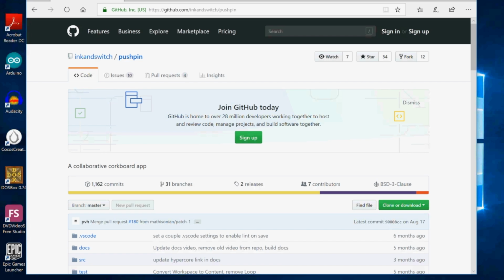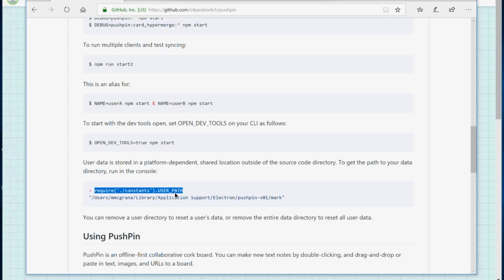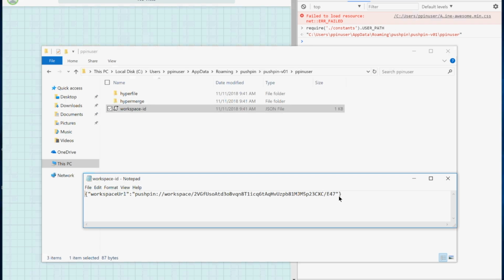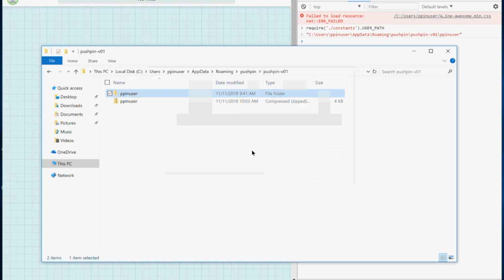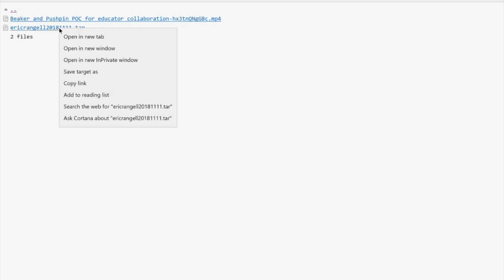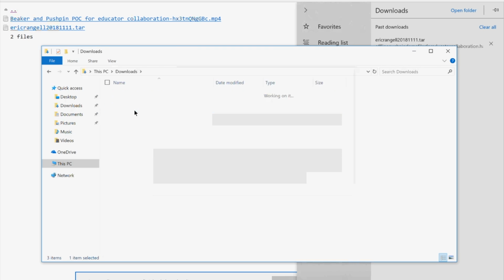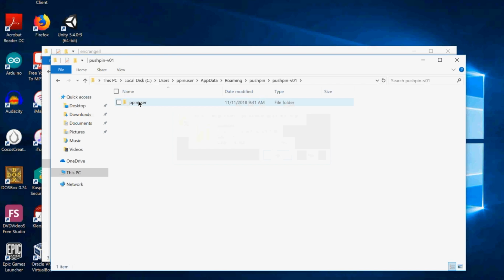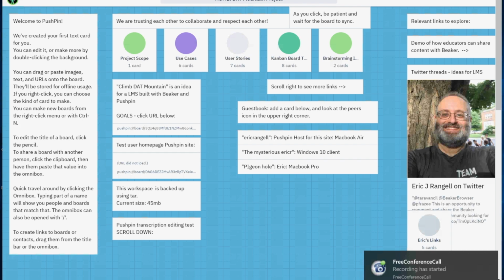Restoring a Pushpin Workspace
Installing Pushpin and restoring a test workspace